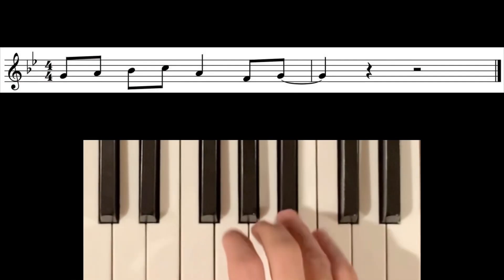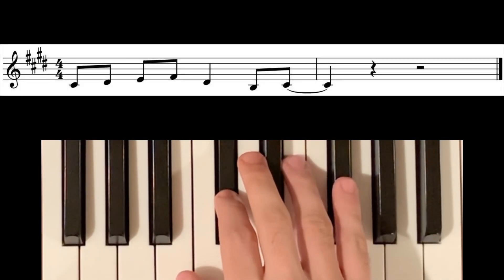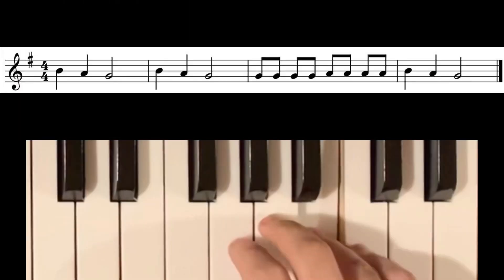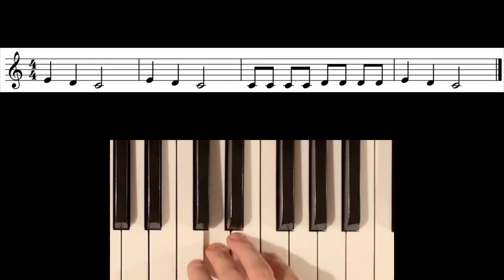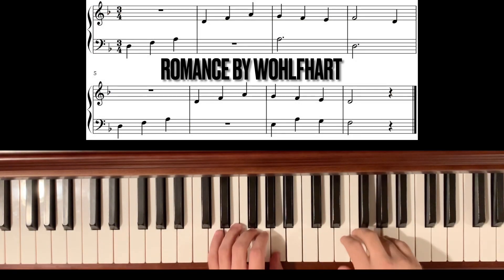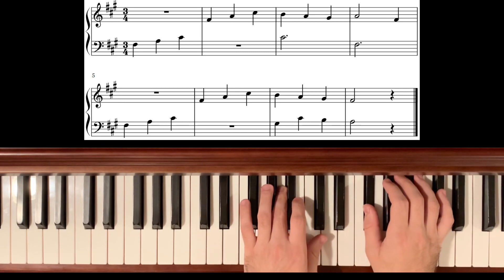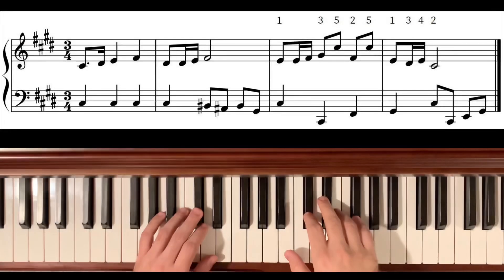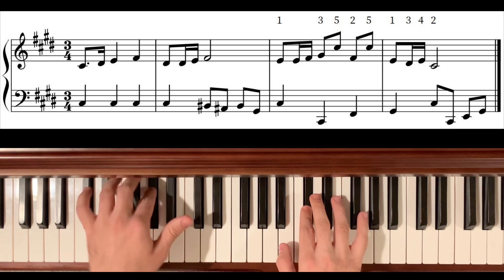TRANSPOSITION EXPLAINED | Piano Tutorial | How to Learn & Teach Classical Keyboard Transposition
A brief outline of how to teach and learn transposition at the piano! Taught from the perspective of a classical pianist, this is my own personal method of learning to transpose. Includes footage from a real piano lesson with a student to demonstrate my method in action.

Piano pedagogy (teaching/learning) concepts include:
Fingering
Reading
Pentascales/Five-Finger Patterns
Repertoire
Basic Music Theory

Pieces included in video in order:
"The Lick"
"Das Wandern" by Franz Schubert
"Romance" from "Little Suite on Five-Note Patterns" by Heinrich Wohlfahrt
"London Bridge"
Polonaise in G Minor, BWV Anh. 119 by JS Bach

0:00 Intro
0:56 Why Learn Transposition?
2:28 Tier 1: Mi-Re-Do
4:13 Tier 2A: Pentascales
6:18 Tier 2B: Range Just Greater than a Pentascale
8:28 Tier 3: Advanced
9:27 Conclusion